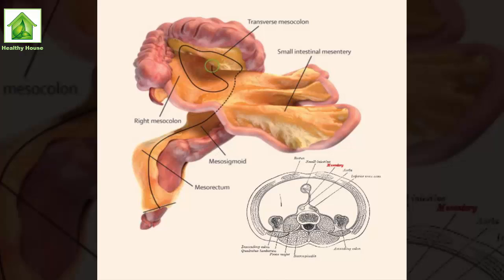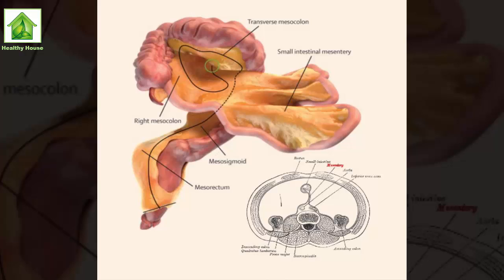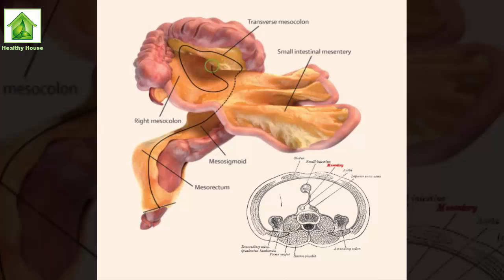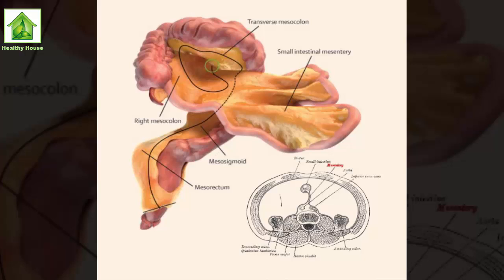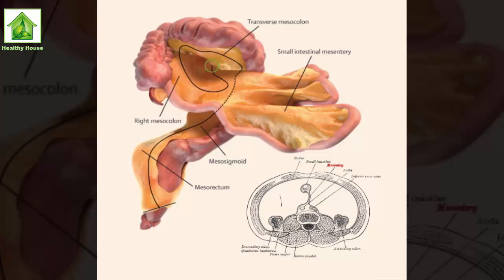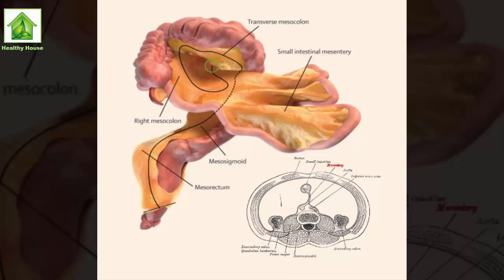It's official: A brand-new human organ has been classified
Researchers have classified a brand-new organ inside our bodies, one that's been hiding in plain sight in our digestive system this whole time.

Although we now know about the structure of this new organ, its function is still poorly understood, and studying it could be the key to better understanding and treatment of abdominal and digestive disease.